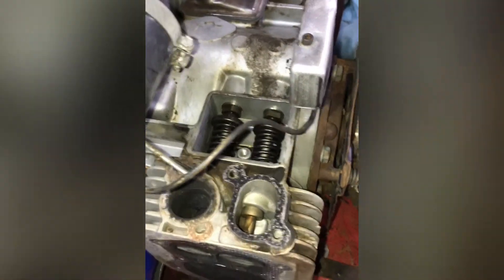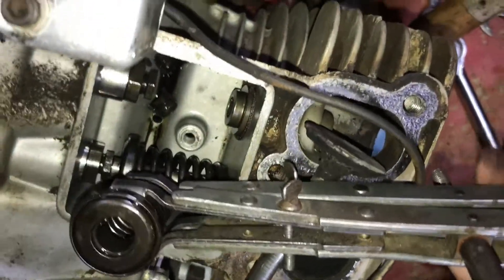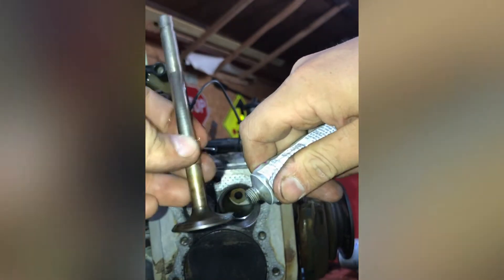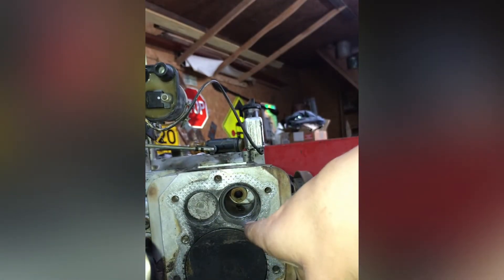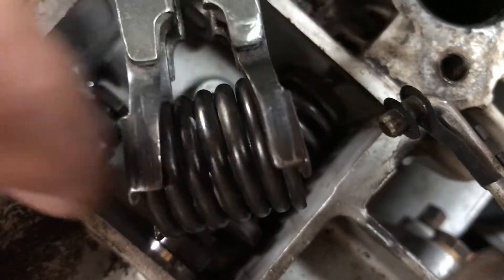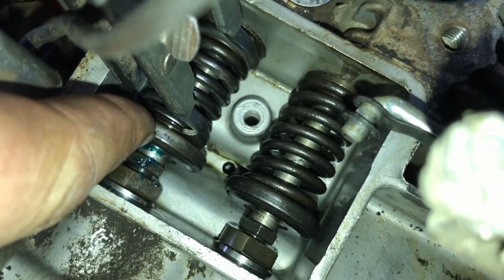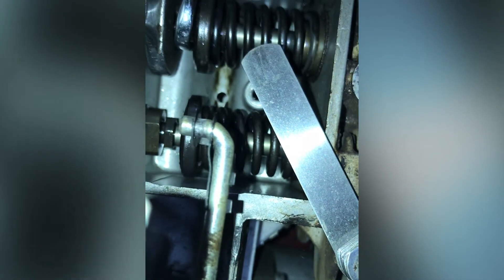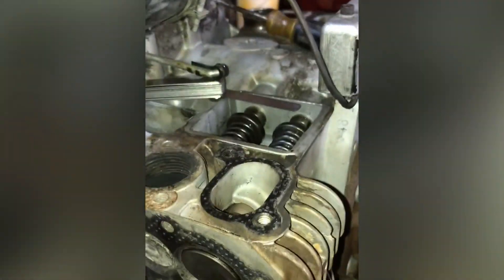Lapping and Adjusting Valve Lash Kohler/Onan Flathead Engines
WARNING: WEAR PROPER PPE WHILE DOING THIS! I SUGGEST USING A FACE SHIELD AND LATEX GLOVES!

Engine shown in video is a Onan B48G on a Cub Cadet 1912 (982)

This is my method I’ve used for years. This will work on all Kohler K and M series (K161-M18) and Flathead Onan engines.

Tools used in this video are readily available at most auto parts stores.

YOU MUST REPLACE GASKETS! Kits are readily available online, I got this one for $10!

Valve lash speculations can be found online or in the service manual. There are many free downloadable manuals out there.

Lapping and adjusting valve lash once a year will improve starting and overall performance.

This is my first instructional video, so it is crude and simple. I’m not uploading it to make money, but im trying to help others.